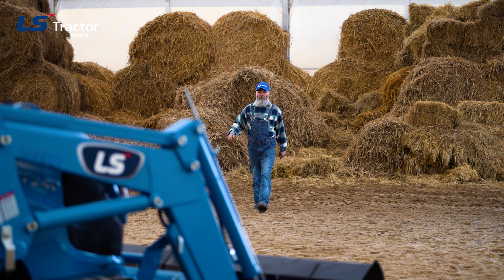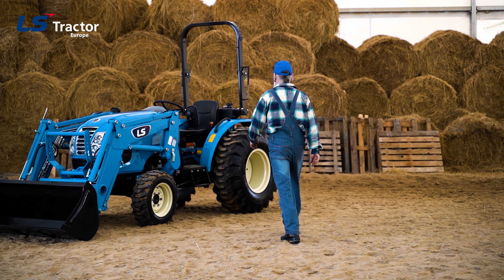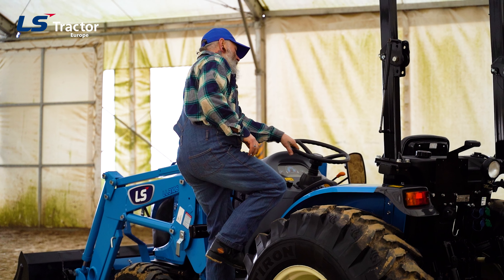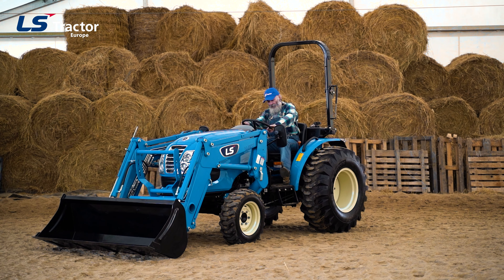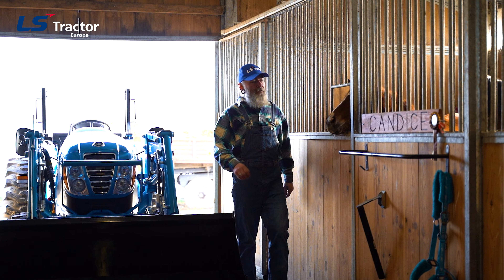Tractor for a stud farm - LS Tractor MT 3.40 :: LS Tractor Europe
Are you wondering which tractor will be best for your horse farm? The LS Tractor offer includes machines with power ranging from 24 to 101 HP. Additionally, we will select equipment for you that will make your work much easier and faster.

The MT3.40 model is a compact tractor classified as premium. Under the hood of this machine is a powerful 3-cylinder Diesel L3CRV-T4 engine with 40 hp. It guarantees very good performance and high efficiency. The simplicity and intuitiveness of the LS MT3.40 tractors, going hand in hand with high quality, allow the operator to operate without problems in all conditions.

Equipping the MT3.40 model with a Cat I 3-point linkage with a lifting capacity of 820kg and an independent PTO shaft allows versatile use of the tractor. In addition, 8 hydraulic outputs allow connecting a wide range of implements to the tractor. The 4-wheel drive and power steering make the MT3.40 the ideal machine, created to your liking.

The MT3.40 model comes with two types of transmission. The modern manual transmission with reverse will interest even die-hard fans of the hydrostatic transmission. Changing the forward or reverse direction has never been so easy and comfortable, despite being equipped with a manual transmission – a single movement of the lever is enough. There is also a hydrostatic transmission to choose from. It is operated by two pedals, allowing for quick direction changes. Both versions of the transmission allow for exceptional convenience and comfort during work.

High working comfort with MT3.40
Remember that when you purchase a MT3 Series Tractor you are basing your purchase on the manufacturer’s standard equipment. However, the machine is meant to serve you, so to meet all your expectations, we give you the opportunity to customize it according to your individual needs. You can yourself choose the place of mounting the safety bar, the type of tires or the type of gearbox. All this is done so that the machine is most suited to your preferences and can meet your expectations.

Remember that when you choose a model with a comfortable, lockable and soundproofed cab, you get a tractor enriched with air conditioning, heating, radio, windshield wipers and additional LED lighting.

LS Tractor MT3.40 = guarantee of a successful purchase
When you purchase an LS-branded ptaktor, you get a 5-year warranty. The long-term warranty demonstrates the high quality of the product and its solid workmanship. In this way, we want to provide you with a sense of security and a guarantee from a successful purchase.